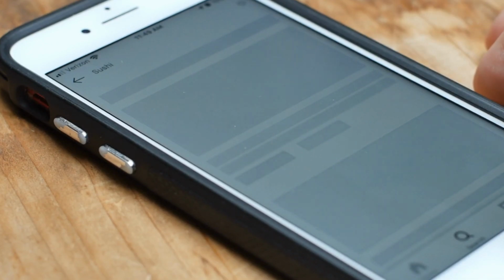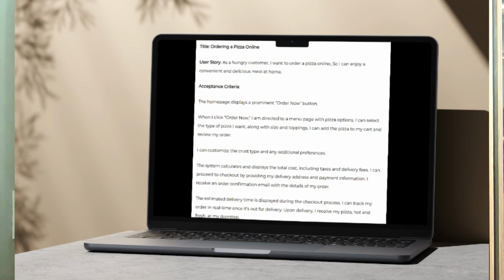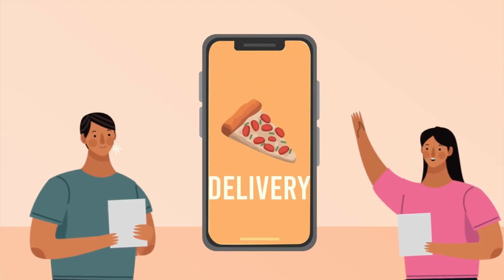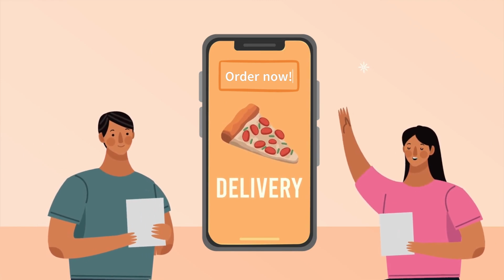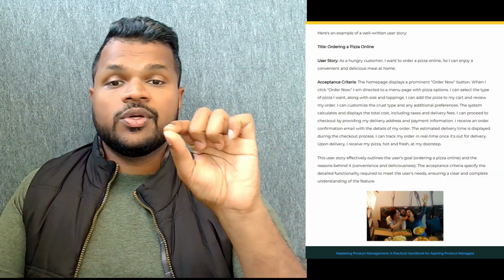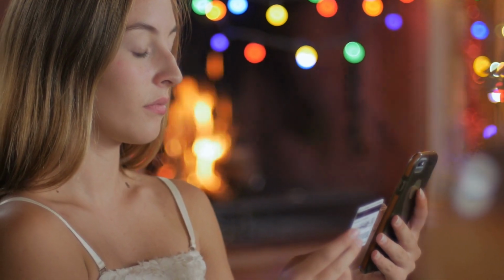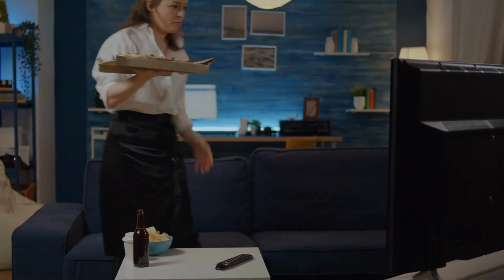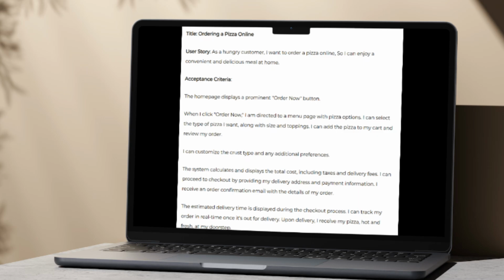How to Gather Requirements as a Product Manager – Ask Better, Build Better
Great products start with great requirements. In this video, we break down how to gather, frame, and validate requirements as a product manager.
You’ll learn:
📋 The difference between feature requests and real needs
🎯 How to ask the right questions in interviews
🔁 The role of user stories and acceptance criteria
Use this as your foundation before jumping into roadmaps or sprint planning. Clarity starts here.